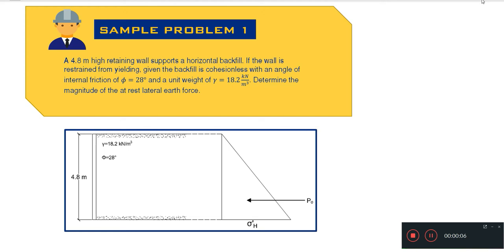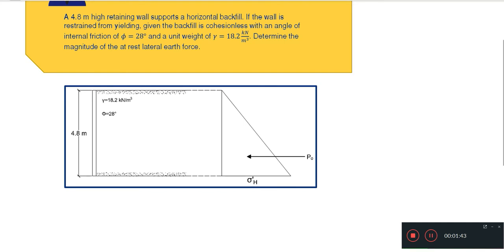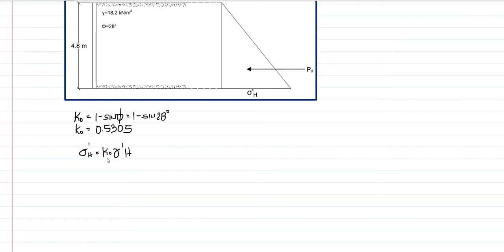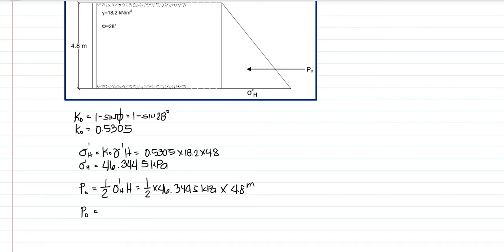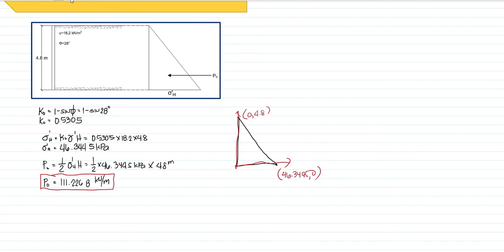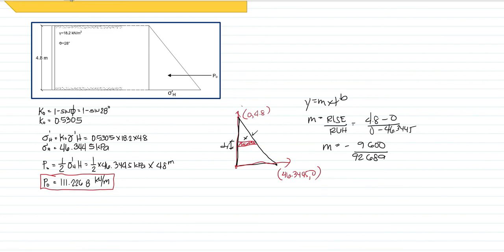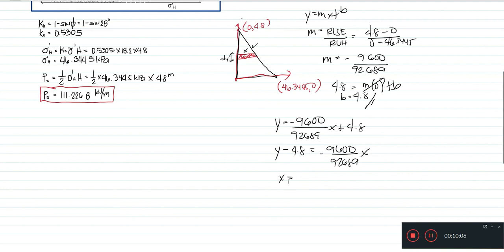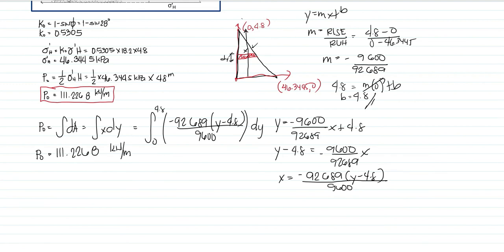Lateral Earth Pressure At Rest Sample Problem 1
Lateral Earth Pressure
Foundation Engineering